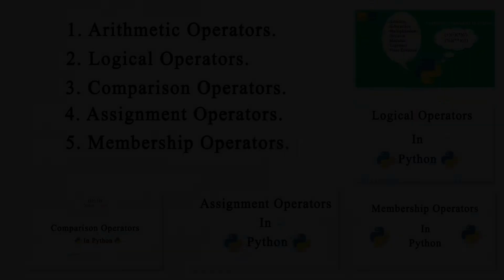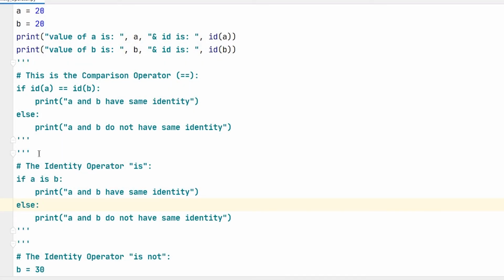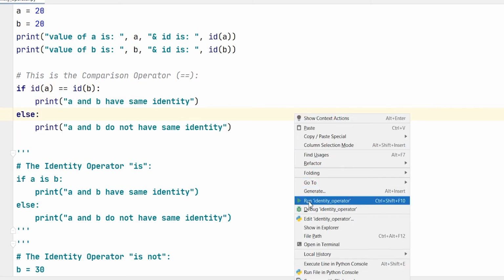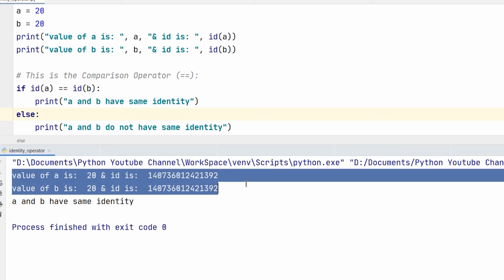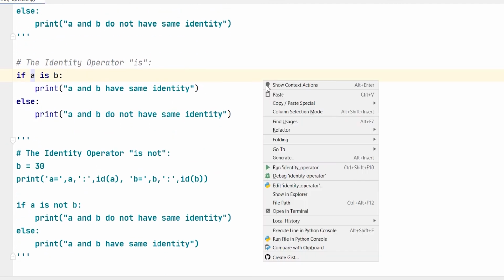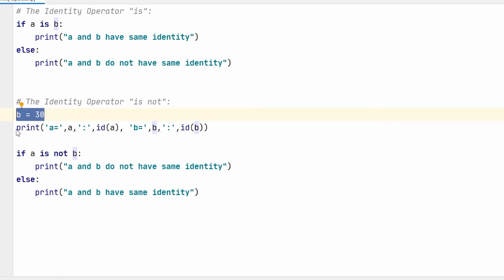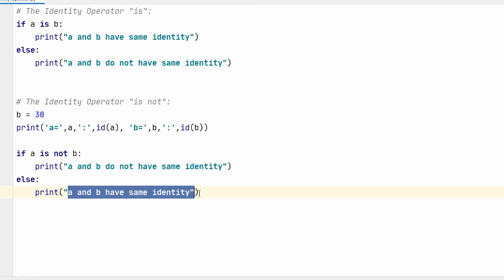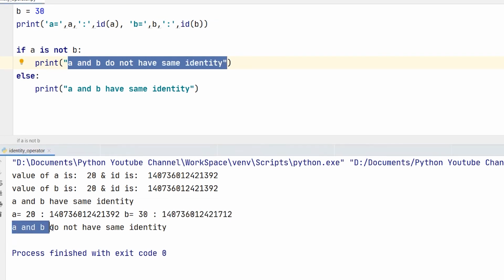14. Identity Operators in Python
In this video we have shown you how to use the Identity Operators in Python.